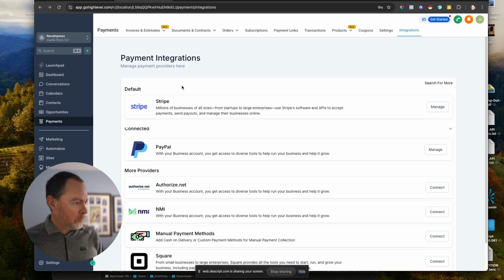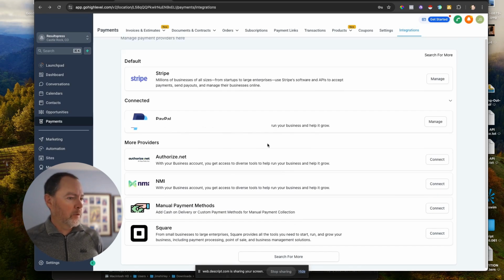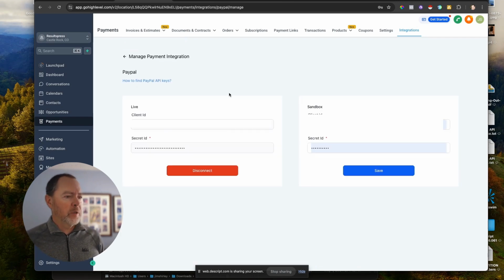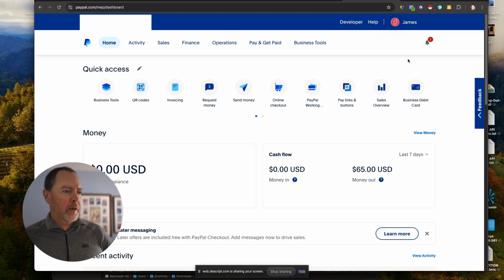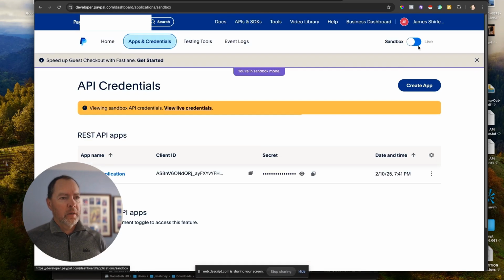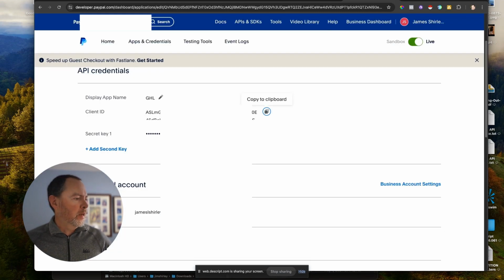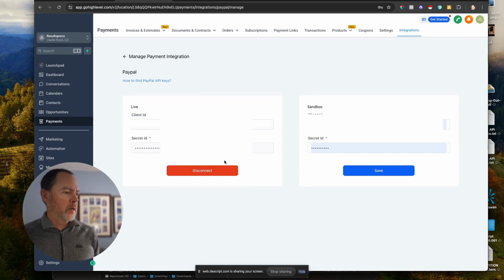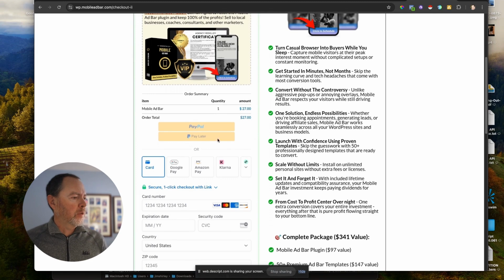Integrate PayPal with Go High Level Step By Step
Join my free community for more on GHL, Canva, Ai and digital marketing

Looking to **integrate PayPal with Go High Level** but running into issues? In this quick tutorial, I'll walk you through the exact steps to **connect PayPal to GoHighLevel** so you can start accepting PayPal payments seamlessly.

You'll learn:
✅ The common mistakes people make (and how to avoid them!)

Many customers prefer **PayPal** over credit cards, so setting this up can **increase conversions** on your checkout pages. If you've struggled with this integration before, this guide will clear everything up!

In this video, learn how to integrate PayPal with GoHighLevelPay seamlessly and avoid common setup issues. Follow along as we navigate the dashboard, locate the payment integrations, and input the necessary credentials from your PayPal business account. Enhance your checkout process by adding PayPal as a payment option for your customers.

00:00 Introduction to PayPal Integration with GoHighLevel
00:38 Navigating to the Integration Settings
01:03 Connecting PayPal to GoHighLevel
01:54 Configuring PayPal Credentials
03:07 Finalizing the Integration
03:34 Testing and Conclusion

📌 **Helpful Links:**
▶️ Go High Level: